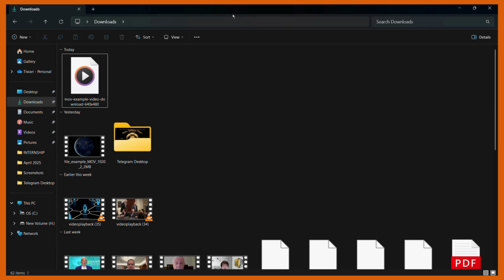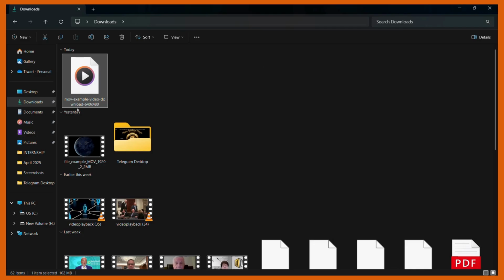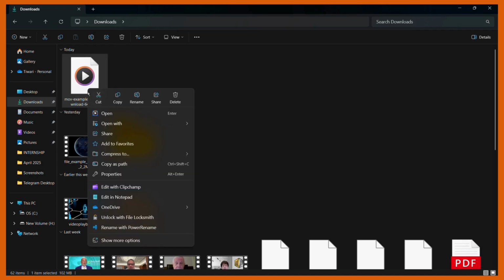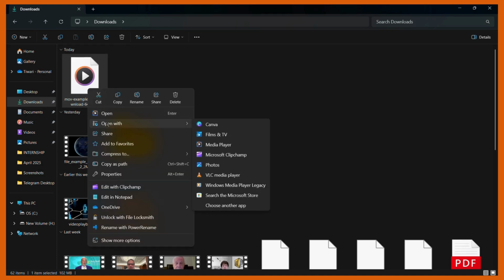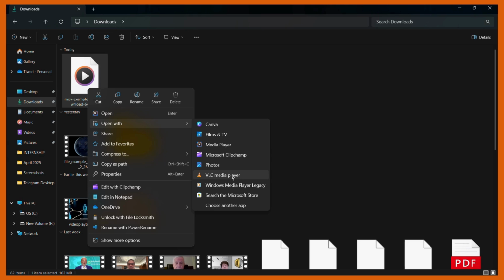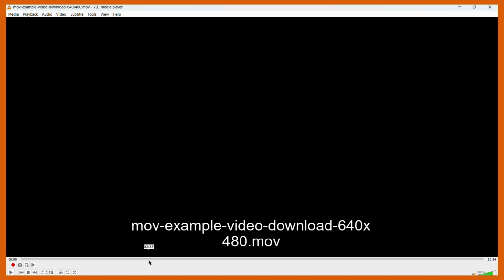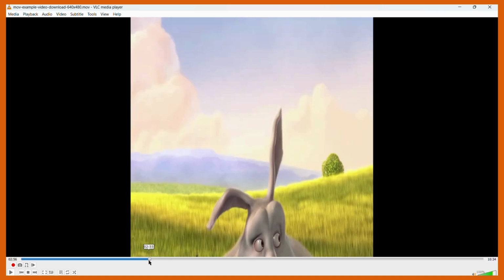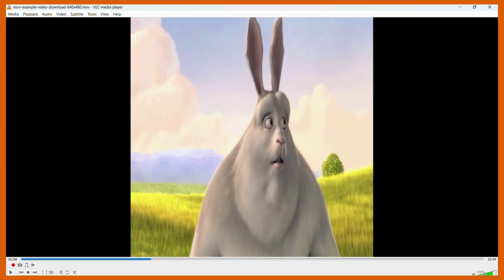How to Force Open or Play Any Video in VLC Media Player | Fix Unsupported/Corrupt Files - Guide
Can't open a video file in VLC Media Player? This video shows you how to force VLC to open or play almost any video file, including unsupported or partially corrupted formats.

✅ What you’ll learn in this VLC tutorial:

How to force play a video that won’t open in VLC

Fixing unsupported codec or file format errors

Adjusting VLC input & codec settings

Using advanced command line tricks (optional)

Repairing partially downloaded or corrupt videos

Useful VLC troubleshooting tips for stubborn files

This guide is perfect for Windows 11, 10, and macOS users who face trouble playing rare formats like MKV, AVI, or even broken MP4s. Let VLC do the heavy lifting for you!

🎥 Watch now and get your videos playing without errors!

✅ 3. Hashtags